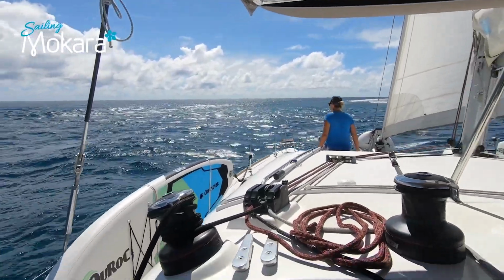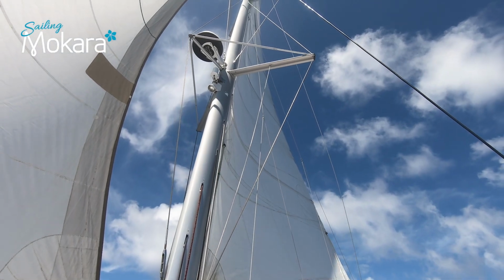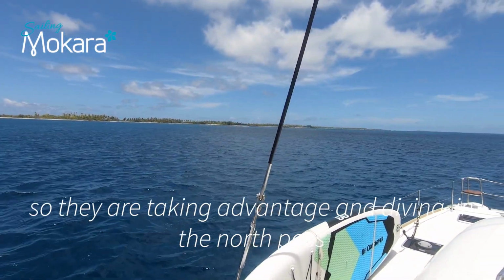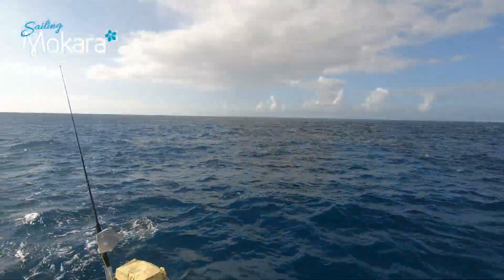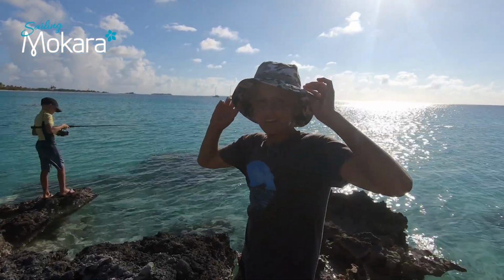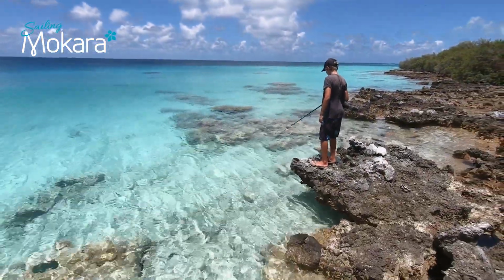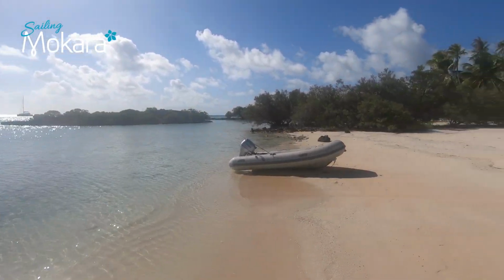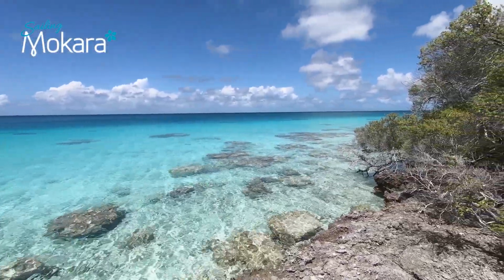Is this THE Best Remote Atoll Anchorage?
We set sail from Toau in the Tuamotus and make our way back to Fakarava to re-provision for Christmas. The supply ship won't be back for some time so this is our last chance for a while.

It is busy as usual on the dock with sailors and locals all trying to get a share of the spoils being offloaded by the ship.
We manage to get everything we need and head straight back to Toau. We feel so much more confident with the pass entries and exits and we make our way into Toau atoll comfortably.

We pick up a mooring ball and launch the drone which decides it doesn't want to fly and an alarm starts sounding on the control unit. This doesn't sound good so I land the drone as quickly as possible. It looks like the battery may be failing. I suspect there is no chance of getting one of these here.

The boys head ashore keen to do some cast fishing off the rocks. They have made some lures themselves from items we have found on the beach. They also made a very simple lure by clamping a beer bottle lid onto a fishing line by the hook. Can you believe that this actually worked.
Dylan won the competition leaving me to do the dishes as I lost.

After the fishing we explore the surrounding beaches and find numerous turtle tracks and nests. No baby turtles yet though. We wish we could be here when that happens.

Out here you don't find any hairdressers so Claire takes up the role in this case and gives Nathan and Shawn a haircut. You won't get a view like this anywhere else in the world whilst having a haircut.

We are enjoying our time in this quiet part of the world surrounded by fish and turtles.
Music | "Closer" by LiQWYD
Watch:
 • LiQWYD - Closer [Official]